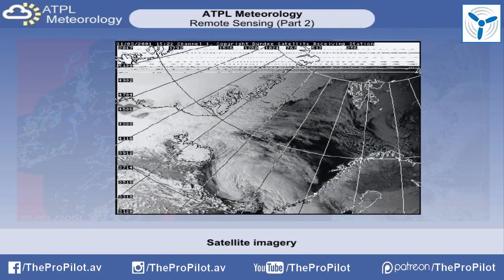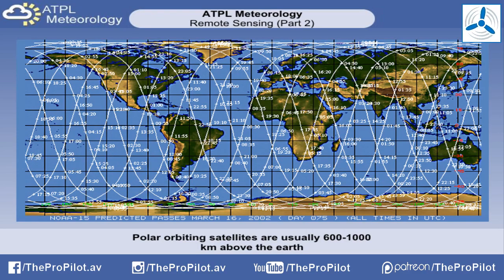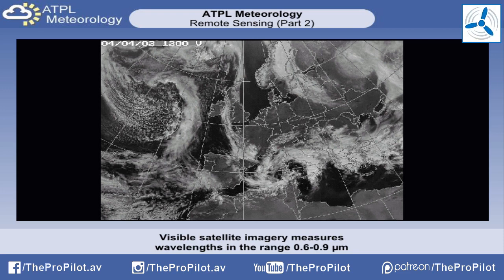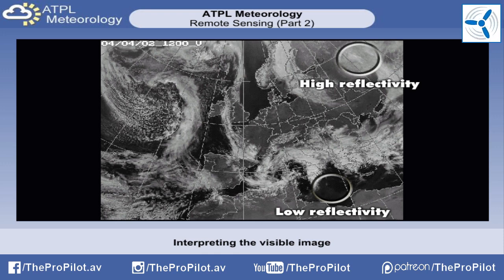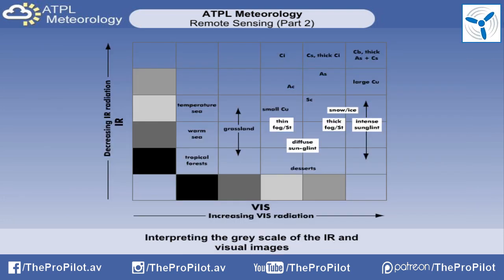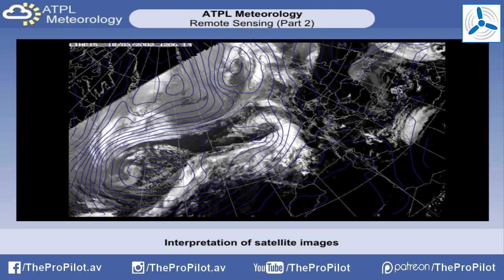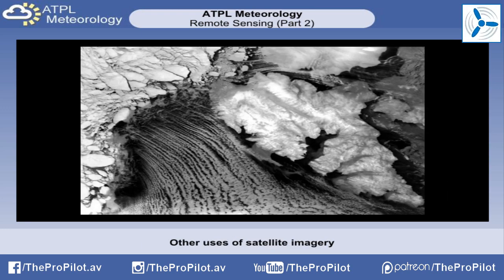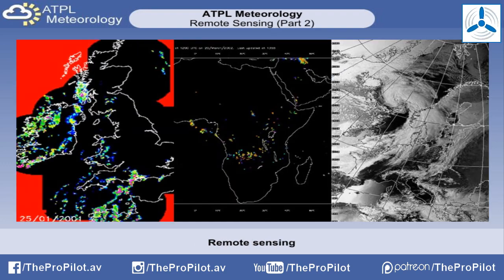Meteorology Lesson 20 Part 2